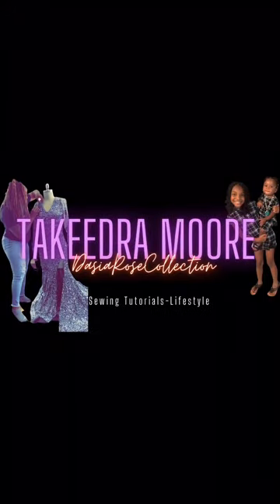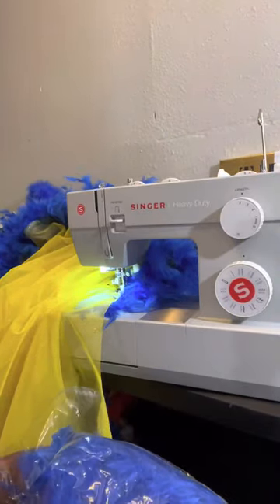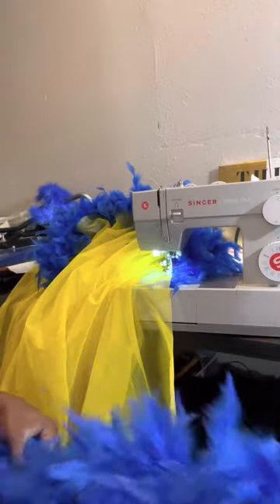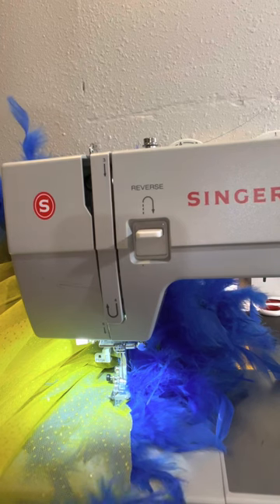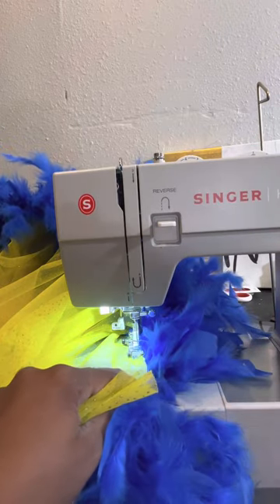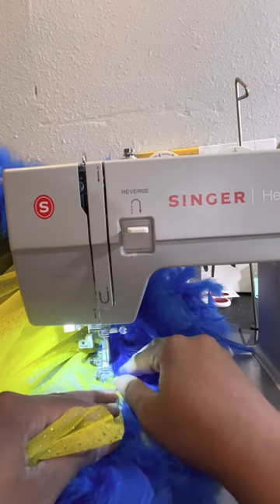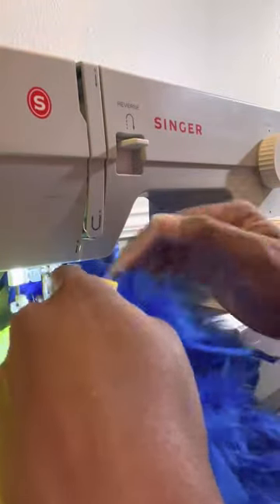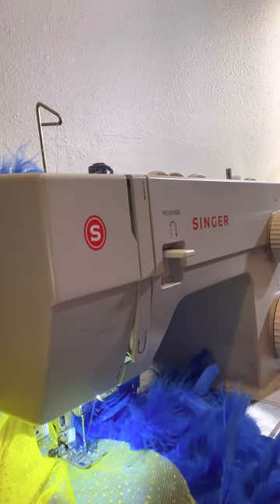How to add feathers to a gown, how to sew feathers, how to attach feathers to clothes